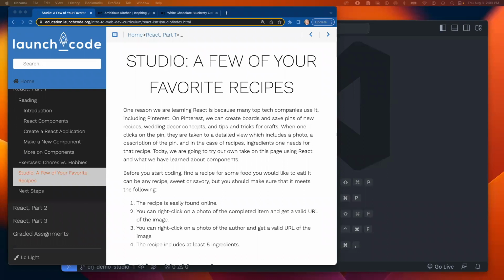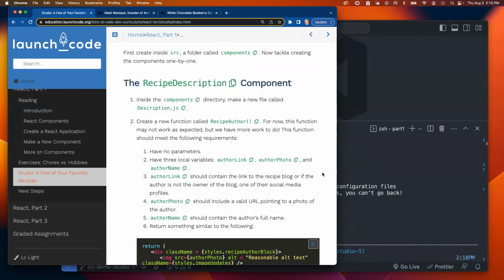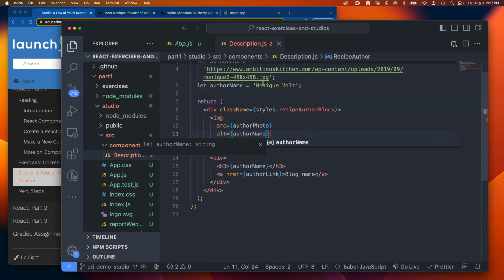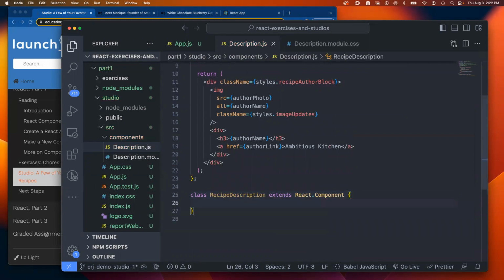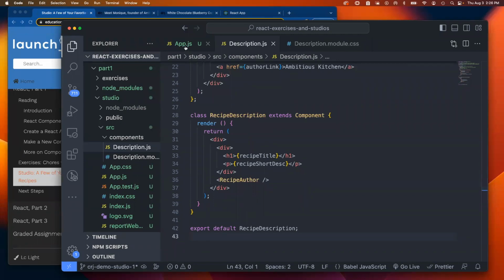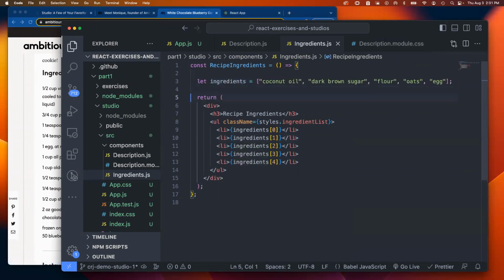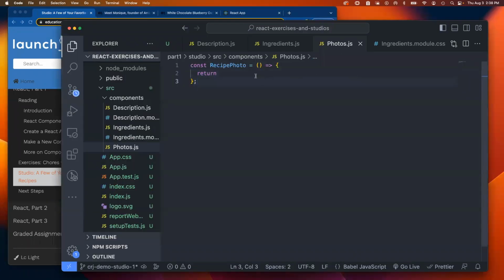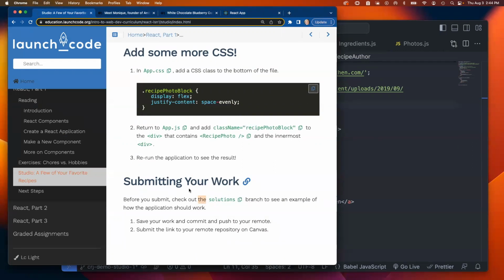Unit 1 Studio Review — Chapter 29 (React, Part 1)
This review covers the studio assignment in the chapter on React, Part 1

Intro: (0:00)
Overview of Instructions: (0:08)
Creating a New App: (1:56)
Description Module: (4:09)
Ingredients Module: (20:09)
Photos Module: (25:53)